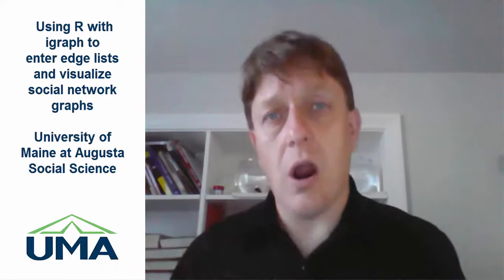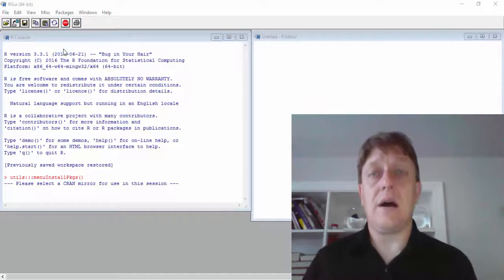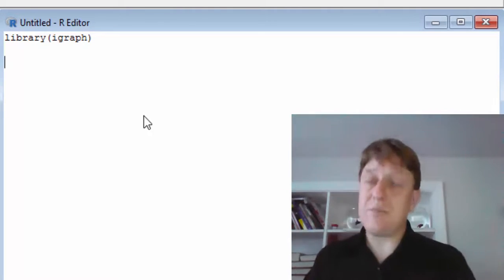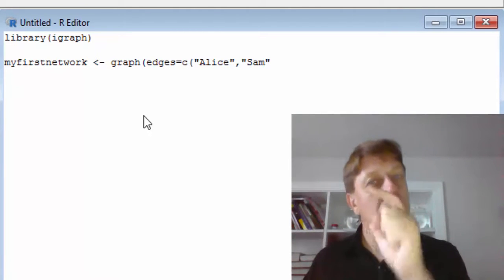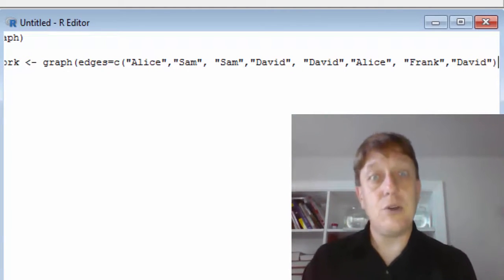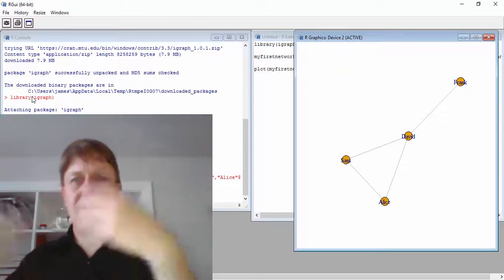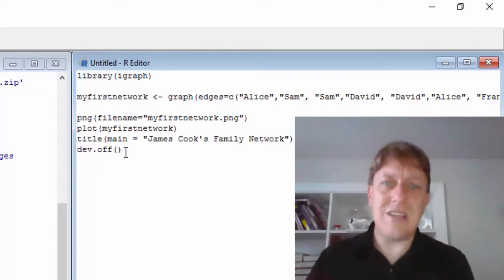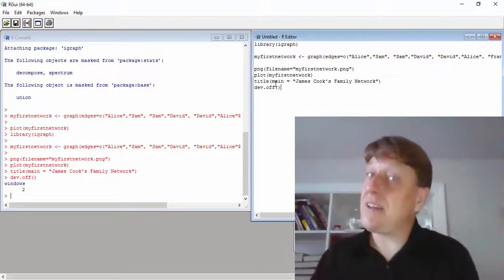Introduction: R and IGraph for Edge Lists and Social Network Graphs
This video is a very basic introduction to the use of R in conjunction with the package igraph to take a social network, describe it in the form of an edge list, and generate an image of a network graph. This is intended to be a beginner's video for those entering into the use of R and igraph for the first time, not an encyclopedic reference.  Produced for the social science program at the University of Maine at Augusta.